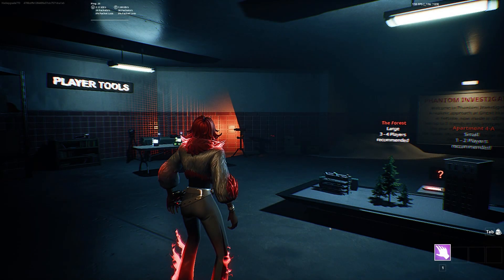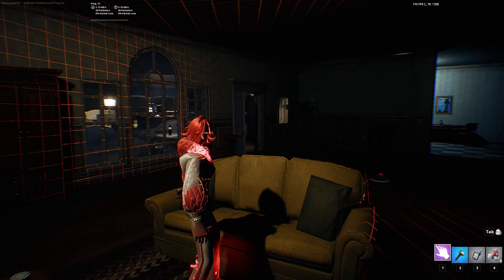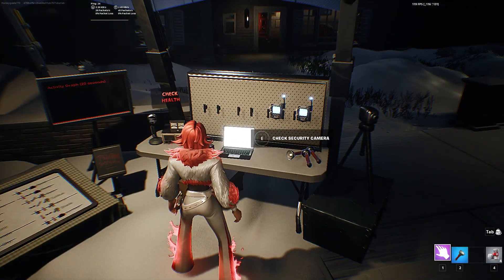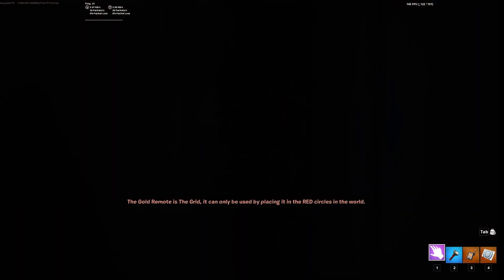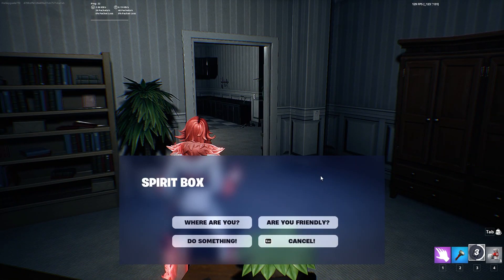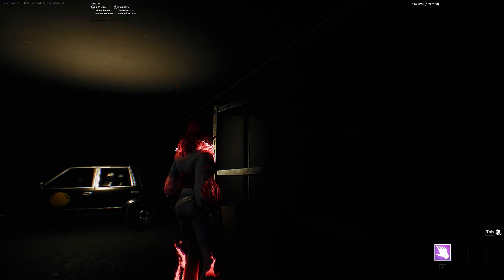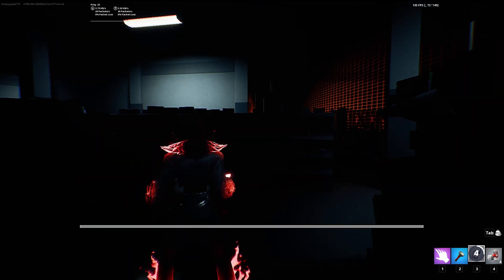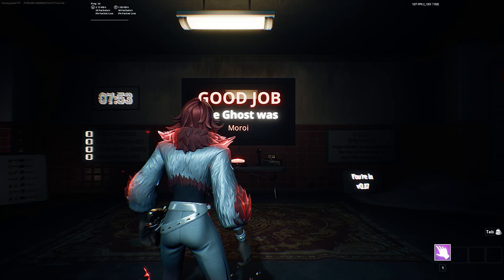Fortnite Horror | Phantom Investigation (Reimagined) | Broken Thermometer Challenge | (Rynex)